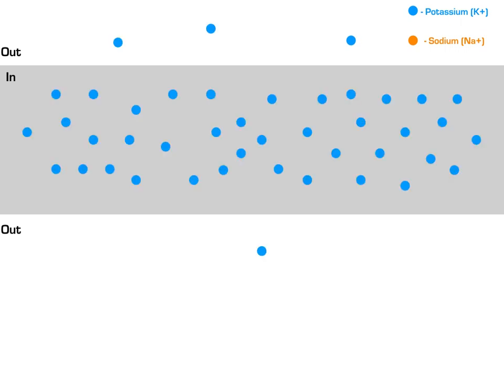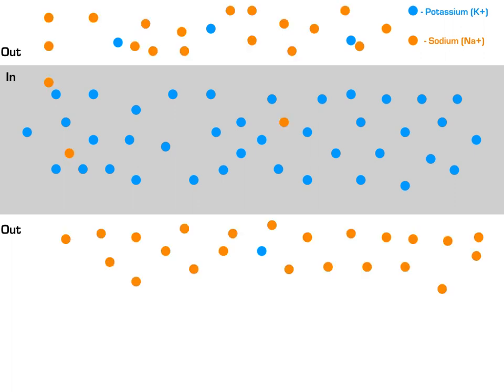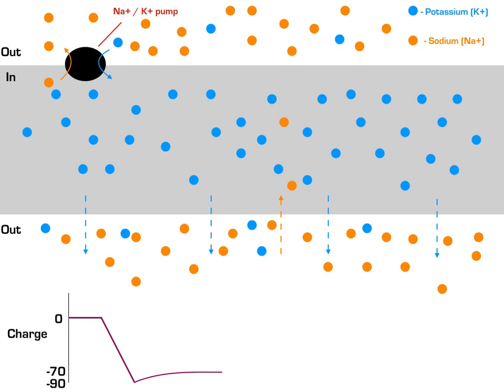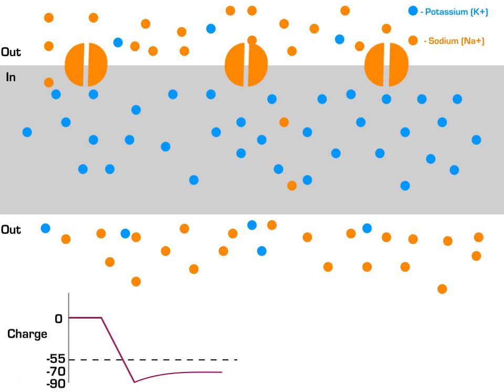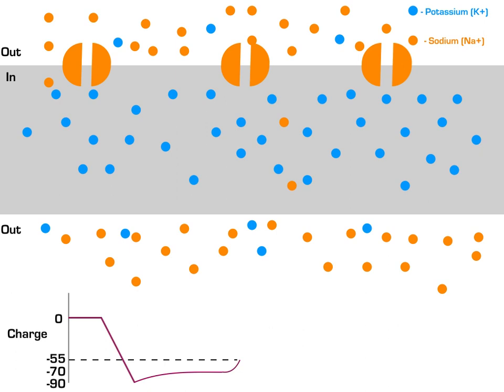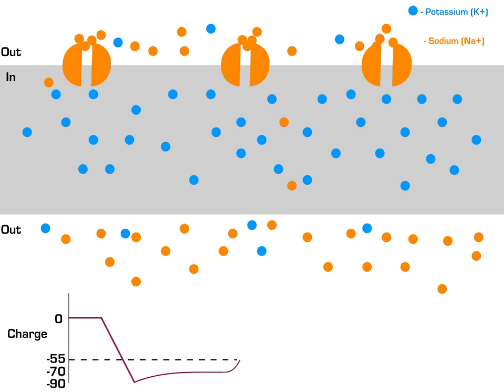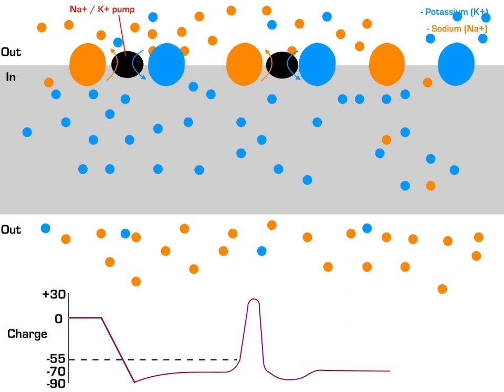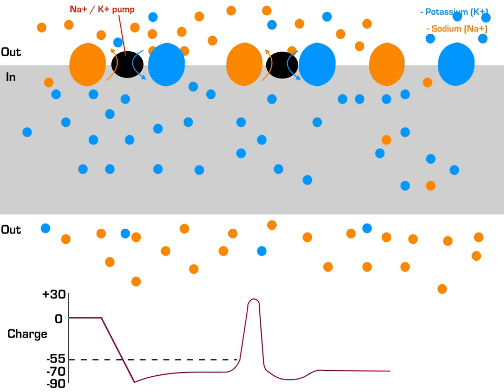Action Potential Animated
Dr. Stewart describes how action potentials occur in neurons.